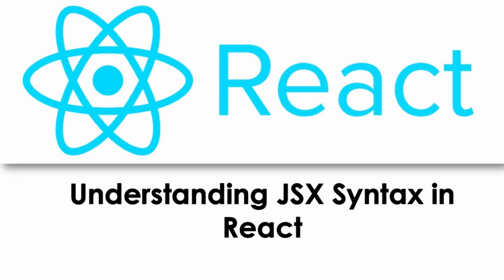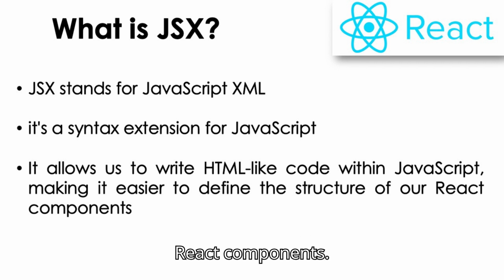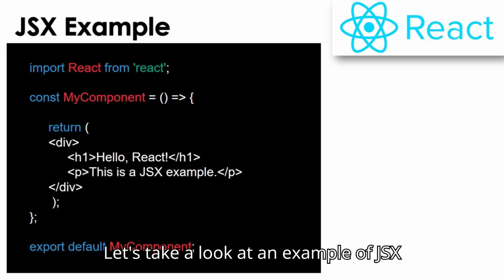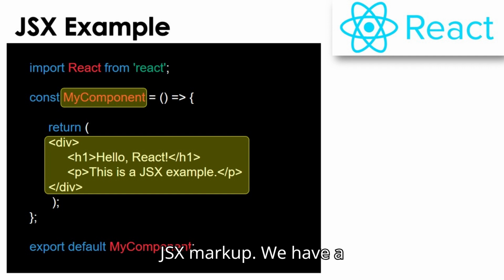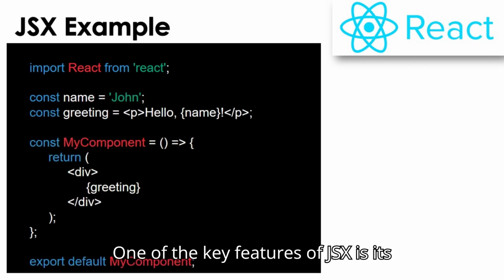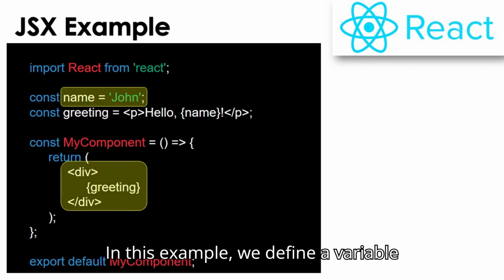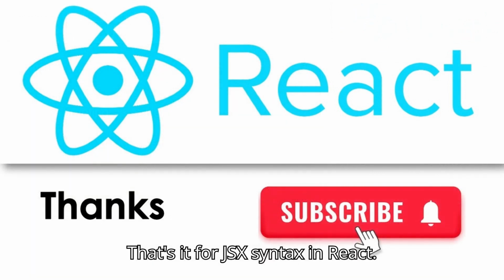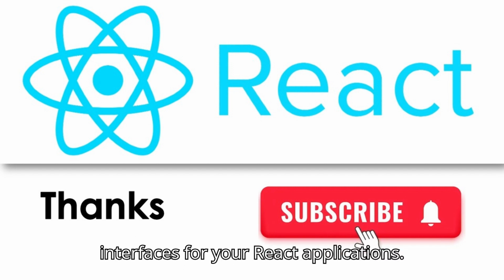Understanding JSX Syntax in React: A Beginner's Guide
In this beginner-friendly tutorial, we delve into the fundamentals of JSX syntax in React. JSX, or JavaScript XML, is an essential part of writing React applications, allowing developers to seamlessly blend JavaScript logic with HTML-like syntax. Whether you're new to React or looking to strengthen your understanding of JSX, this video is perfect for you.

In this tutorial, we cover:

What JSX is and why it's used in React development.
The basic syntax of JSX and how it resembles HTML.
How JSX allows for the creation of React elements in a more intuitive and expressive manner.
Embedding JavaScript expressions within JSX for dynamic content rendering.
The importance of understanding JSX for building modern React applications.

By the end of this video, you'll have a solid understanding of JSX syntax and be well-equipped to start building your own React components with confidence.

Whether you're a beginner or looking to refresh your knowledge, this tutorial will guide you through the essentials of JSX in React development.